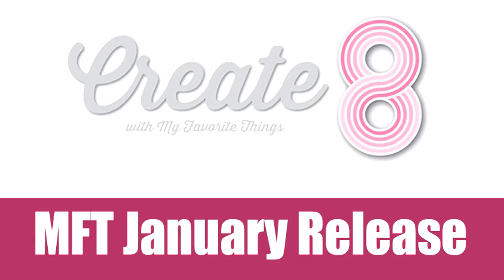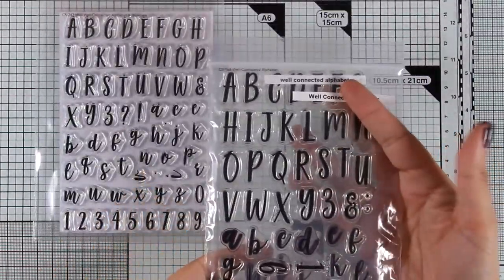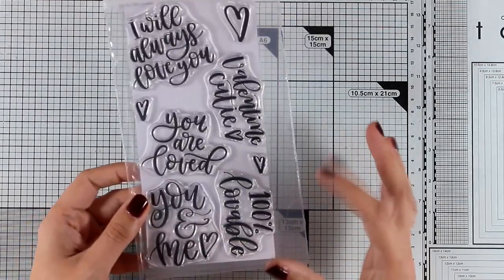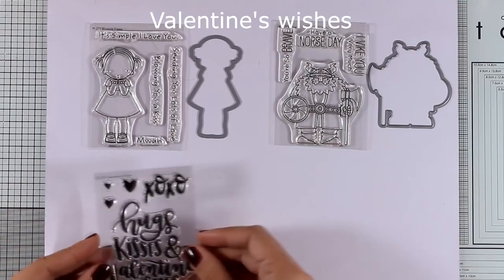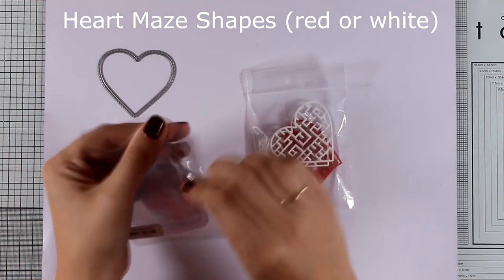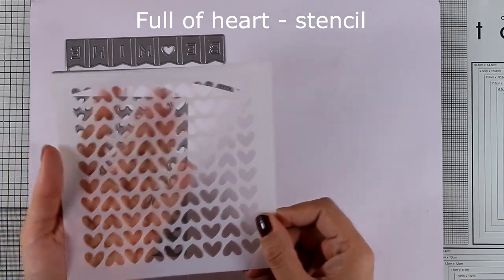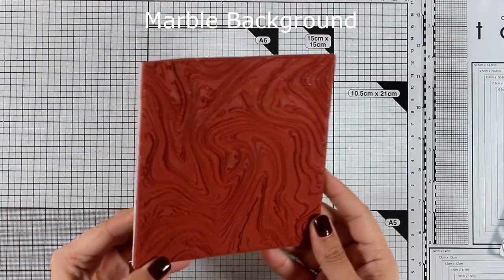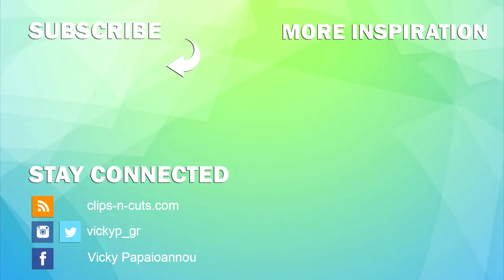MFT january release | Close-up look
• FULL OF HEART Mixable Stencil